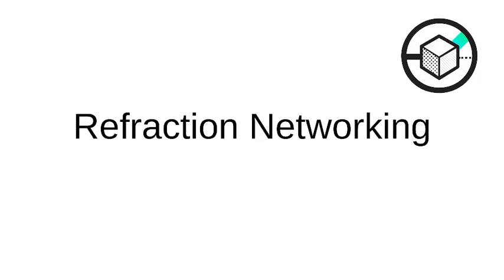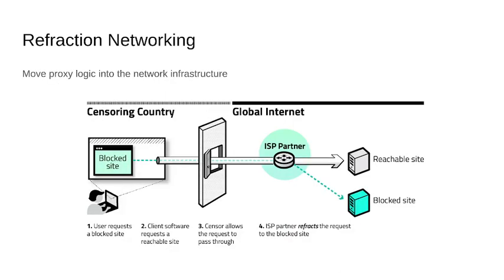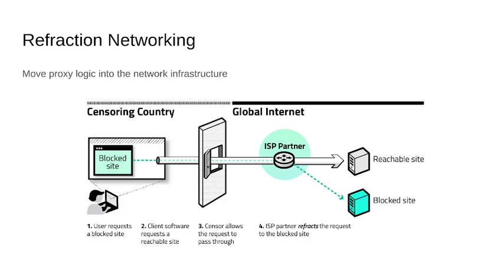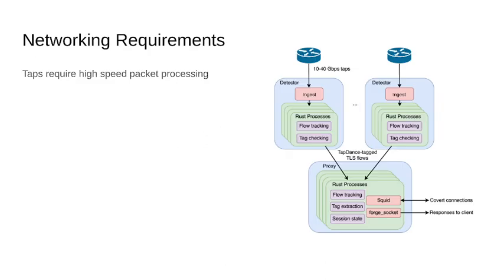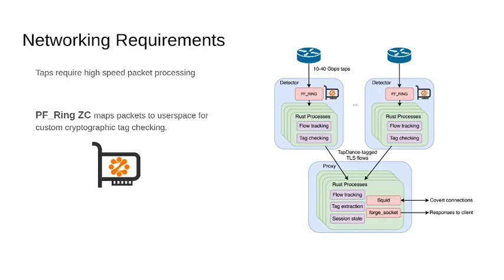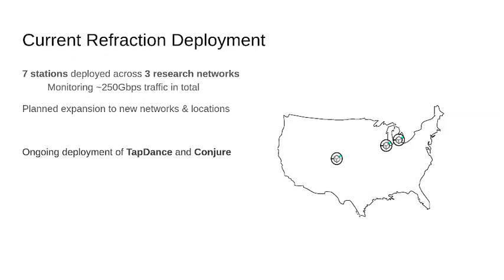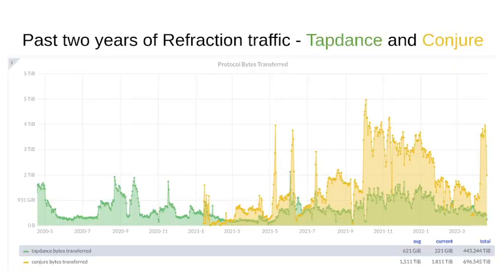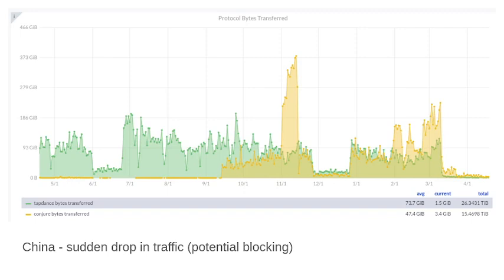ntopConf 2022 - J. Wampler - Using PF_RING in Refraction Networking [EN]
This is the presentation of J. Wampler (University of Colorado) shown at the ntopConf 2022